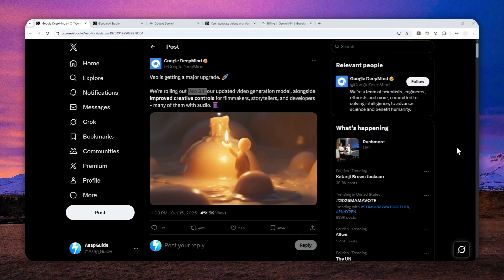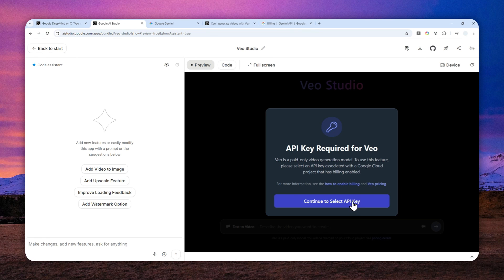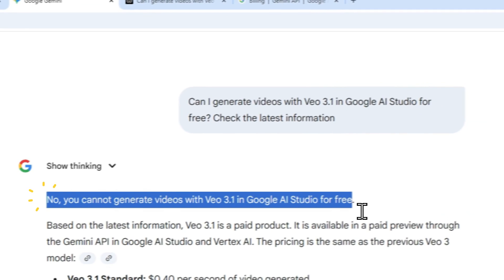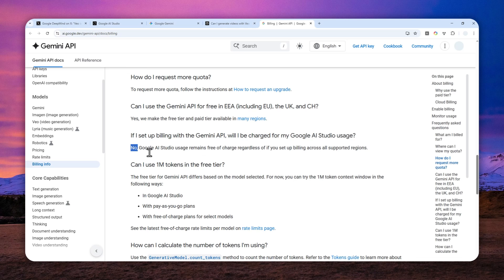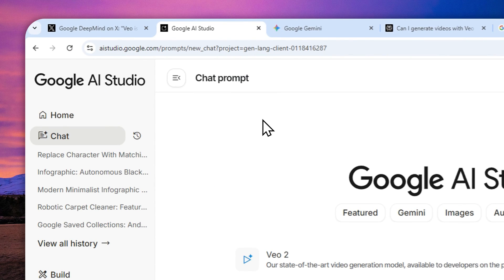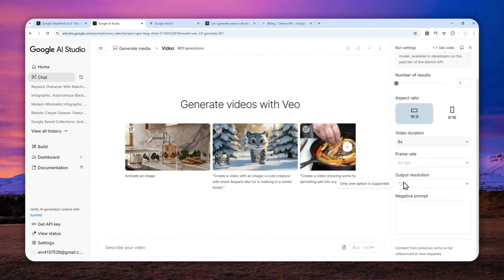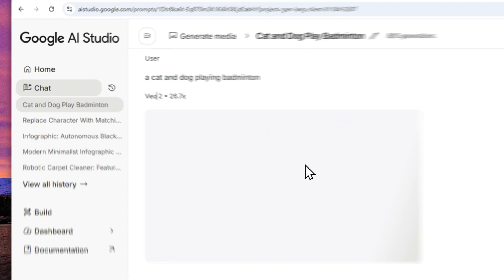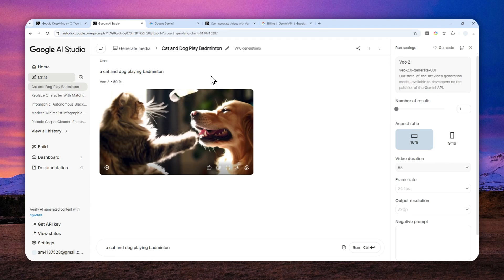How to Create AI Videos with Veo in Google AI Studio for FREE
👉  In this video, I will show you how to create AI videos with Google Veo for free using Google AI Studio, even after the new billing policy introduced in the Veo 3.1 update. I’ll explain a simple workaround that still allows you to generate high-quality 8-second Veo videos without linking a billing account, leveraging the free-tier project setup and model parameter trick inside AI Studio.